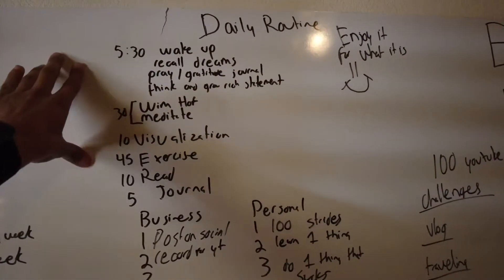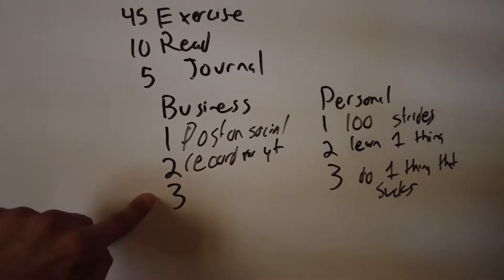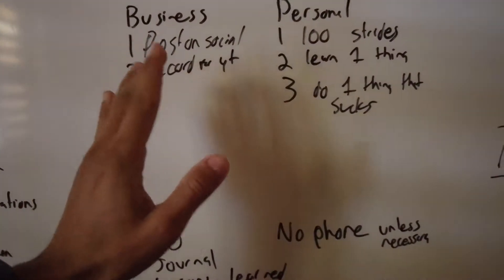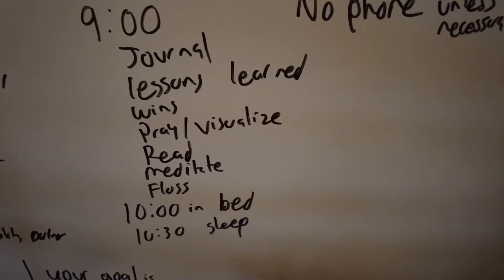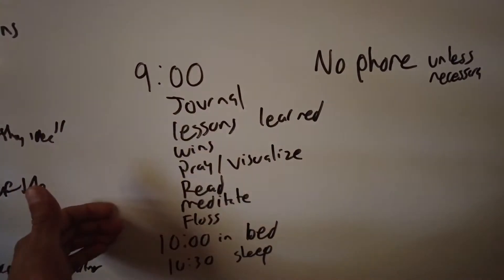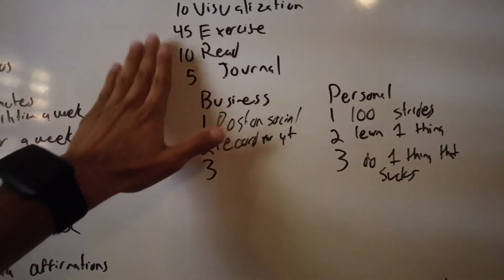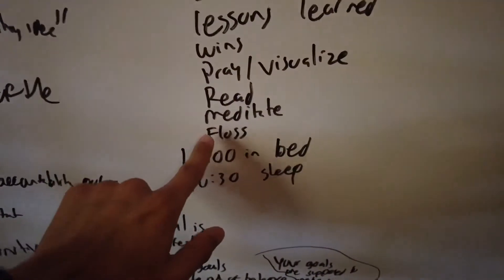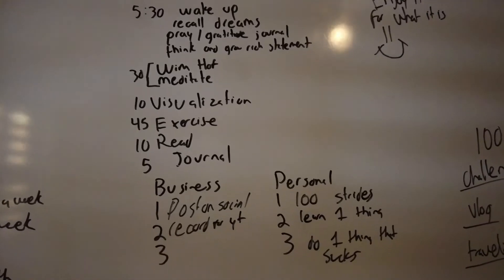MY DAILY ROUTINE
This is my daily routine for productivity and well being; it doesn’t always go as planned but it’s my goal to complete those things. I know it might seem like a lot but after completing 75hard i develop a lot of grit and I have spent a lot of time trying to build habits. I recommend getting the app strides, it helps me accomplish what I need and it’s so good and satisfying to look at your monthly or weekly log and having a bunch of green days. When it comes to building habits I recommend you do one at a time obviously you don’t want to overwhelm yourself. I will explain this routine more in a future video. The purpose of this is to develop mental toughness, challenge myself, accomplish my goals, and help you and motivate you to do the same for yourself. ❤️